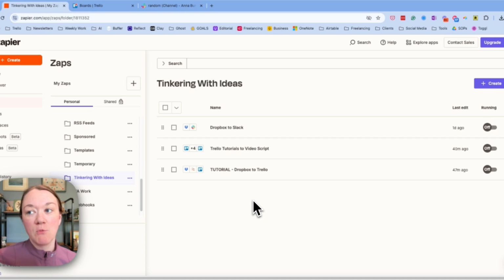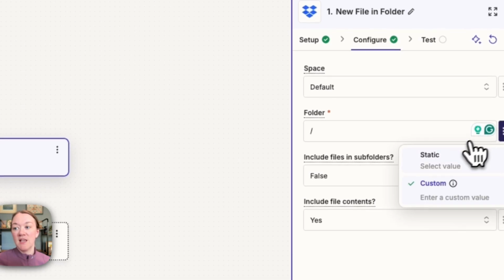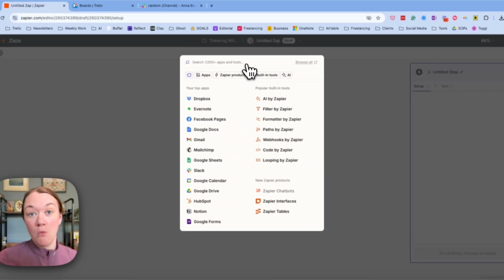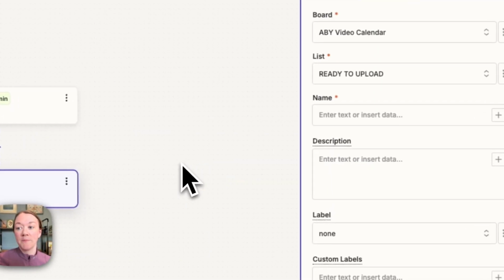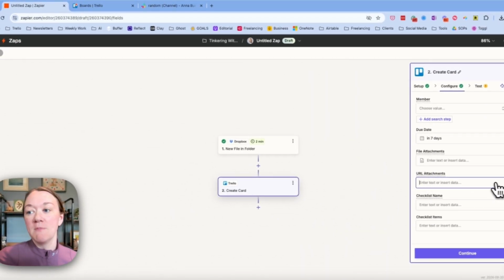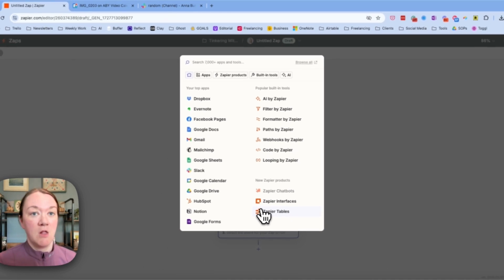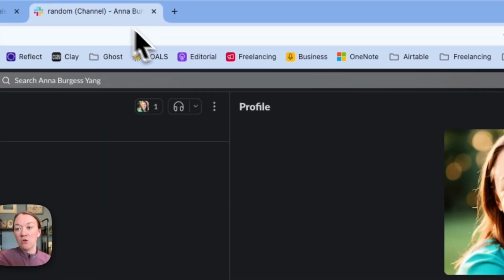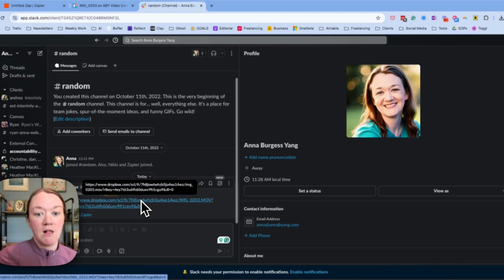Automation for Video and Audio Projects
Save time when working with audio and video files! In this video, I'll show you how to use automation to:

1 - Create projects in your project management tool
2 - Send email or Slack notifications

All based on uploading files to Dropbox!